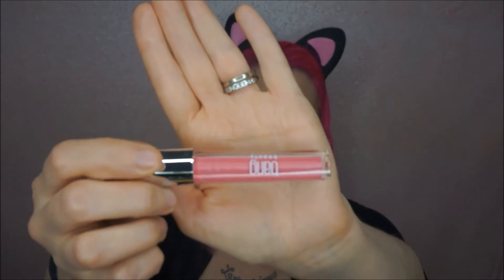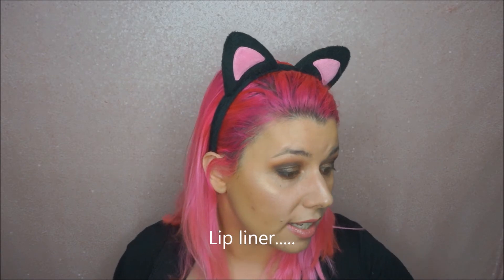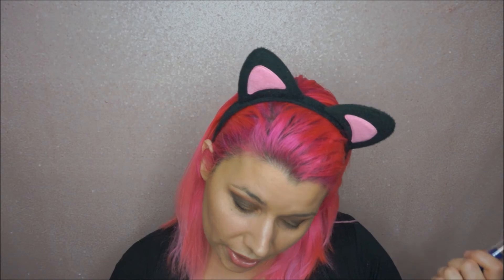Lip Monthly May Unboxing